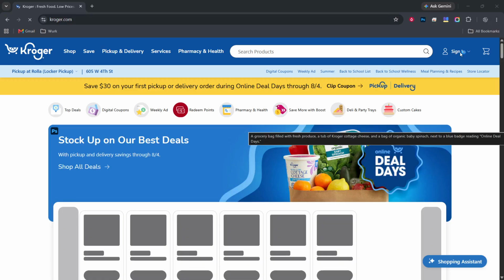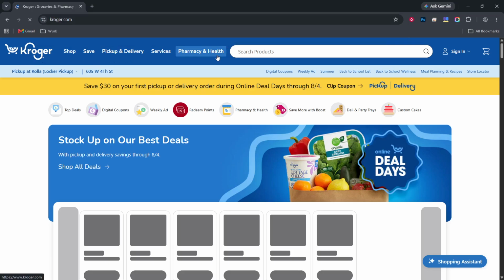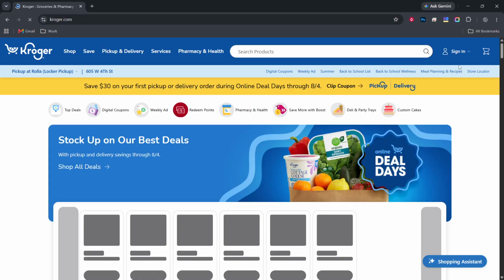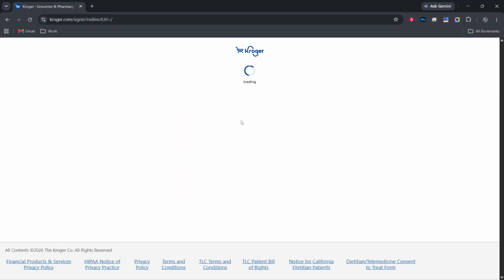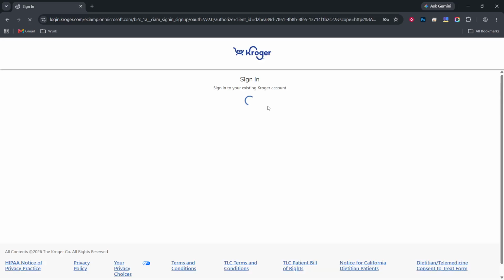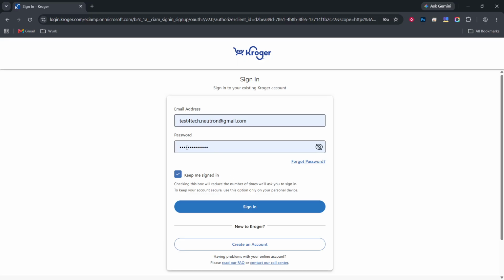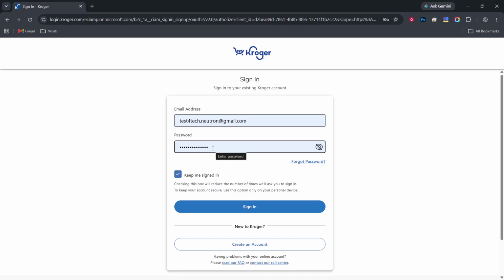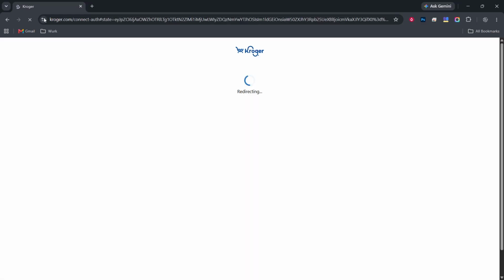How to Sign In to Kroger [2026 Full Guide]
How to Sign In to Kroger

Are you struggling to sign in to your Kroger account? Look no further! In this comprehensive tutorial, we'll guide you step-by-step through the process of signing into your Kroger account, ensuring you feel confident and informed every step of the way. We'll start by navigating to the Kroger website—making sure you’re on the right page—and show you exactly where to find the Sign In button.

With clear instructions on entering your email and password, plus tips for avoiding common mistakes, you’ll be logged in in no time. Whether you’re accessing digital coupons, checking your points, or managing your shopping lists, this video makes the process straightforward and stress-free.

Kroger sign in, Kroger tutorial, Kroger account, online grocery shopping, digital coupons, how to sign in, sign in process, grocery store login, account management, beginners guide, Kroger website, customer support, online shopping tips, easy sign in, grocery coupons